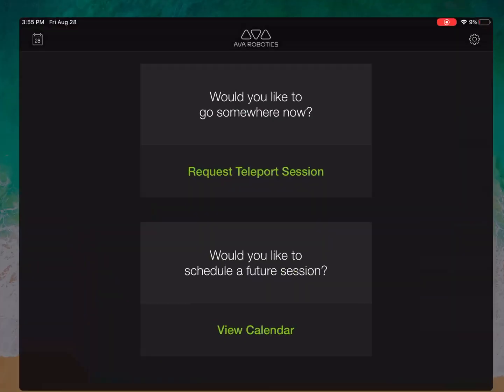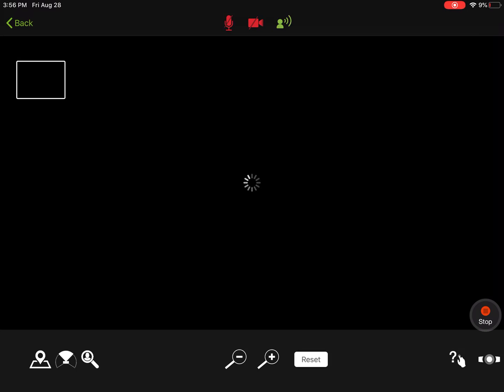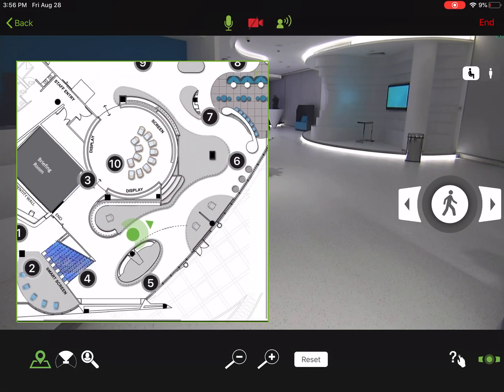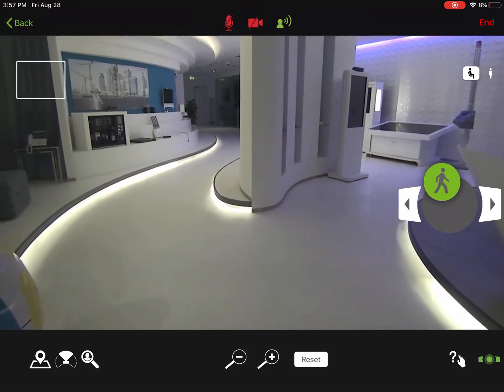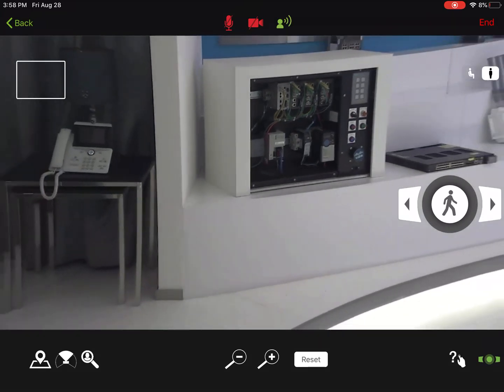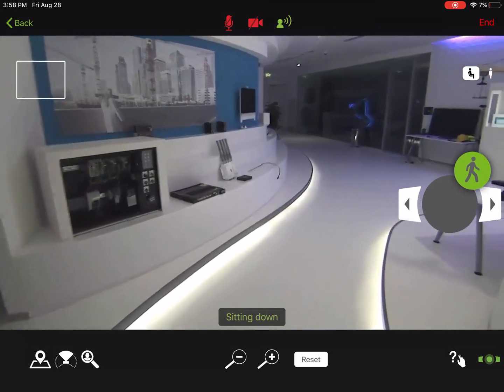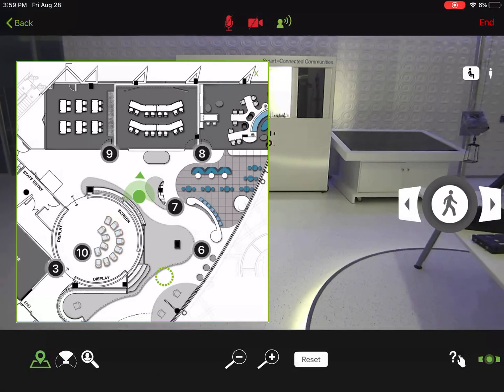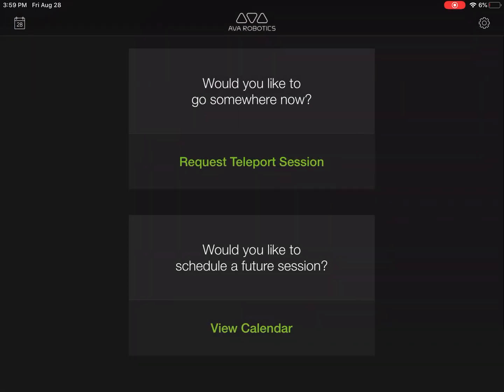Ava Telepresence Robot - Cisco Dubai Demo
Join Ava Robotics as we take a walk-through and experience the Cisco Dubai Innovation Center. We'll take you through the various features, including fully-autonomous navigation, camera views, standing/sitting settings, and more. Most importantly, you'll get a feel for how the Ava Telepresence Robot can empower the remote workforce and enable workplace communication and operations any time, anywhere.